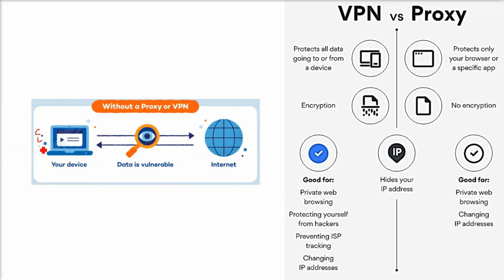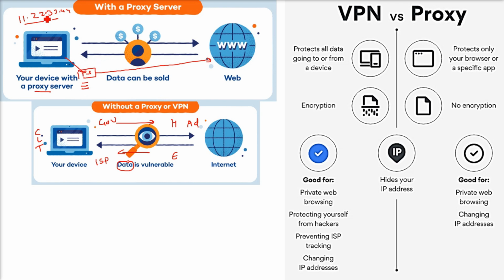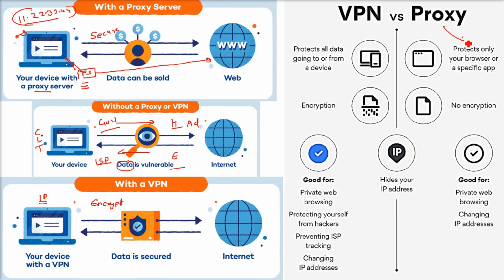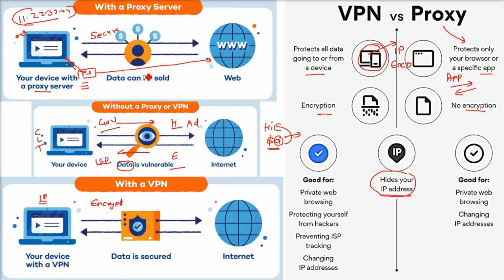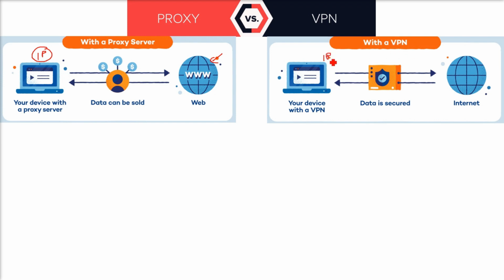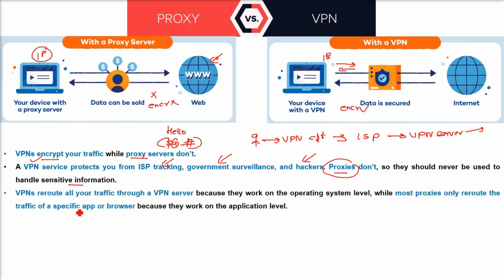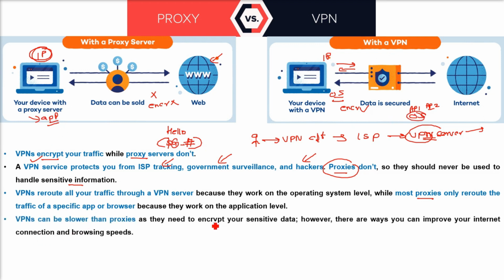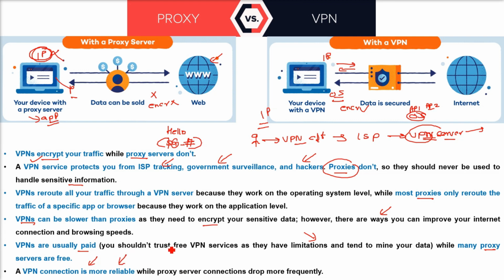What is VPN? What is a Proxy Server? Proxy Server vs Virtual Private Network